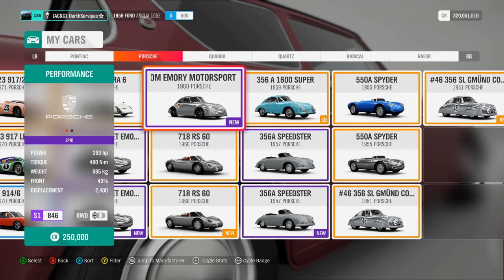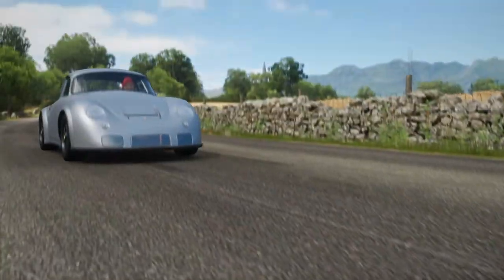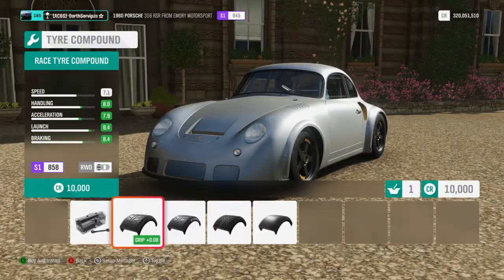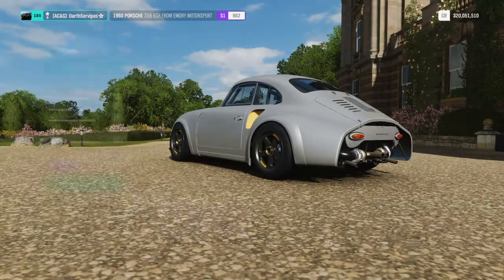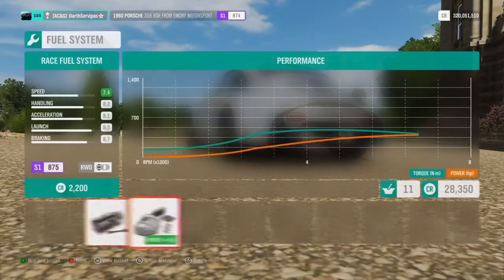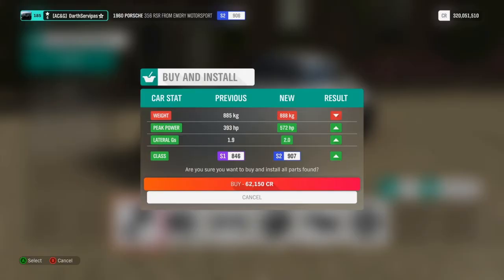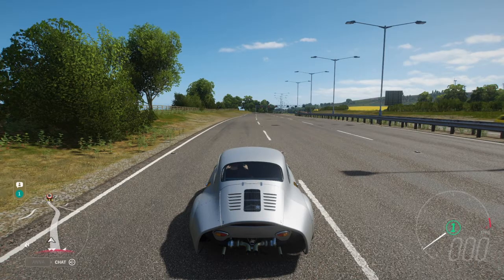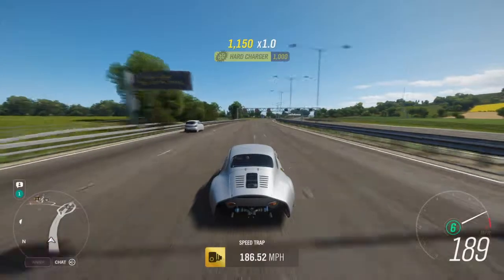Forza Horizon 4 - Is The NEW Porsche Emory 356 RSR Any Good? (FORZA HORIZON 4 PORSCHE RSR GAMEPLAY)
I like it a lot more than I was expecting to